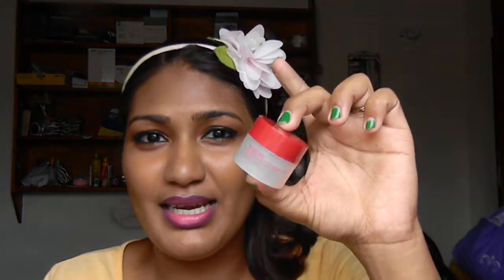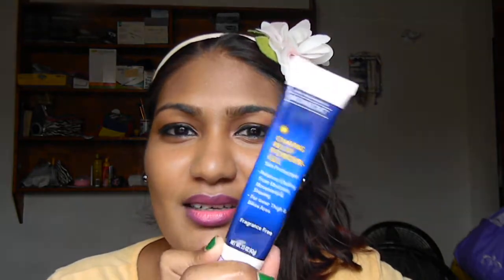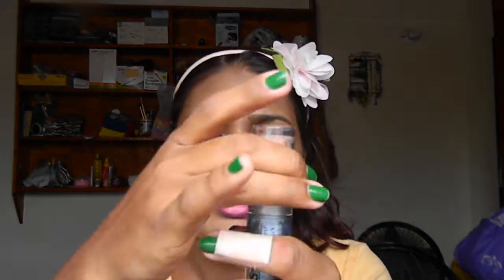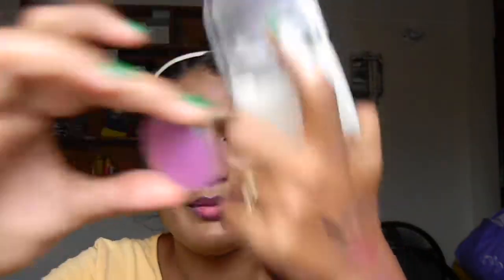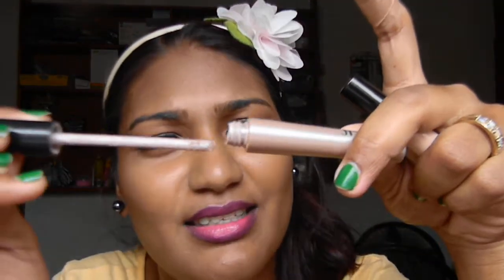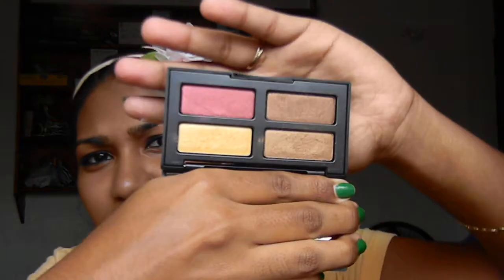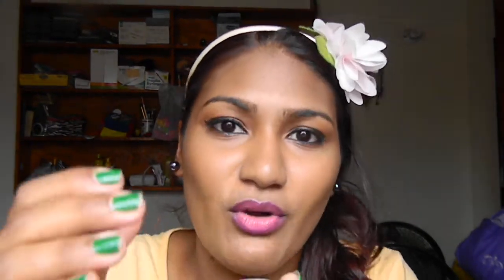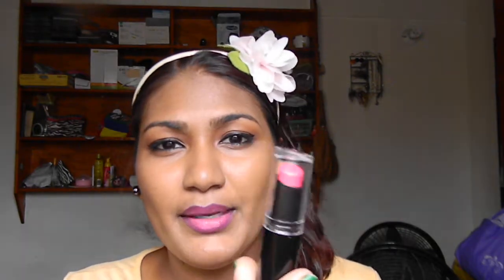My First Weekly Basket/Shop My Stash!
So this is my first weekly basket/shop my stash ever! I reallyyyy enjoy looking at these vids & kept saying i wanted to do a weekly basket because i love the idea/concept of it & it just makes sense especially if you are a makeup hoarder,collector,makeup lover etc..
So if you see anything you would like a review on or any kinda video on it,let me know & i'll gladly do so.

SOCIAL MEDIA-
Facebook Page-My Makeup Frenzy